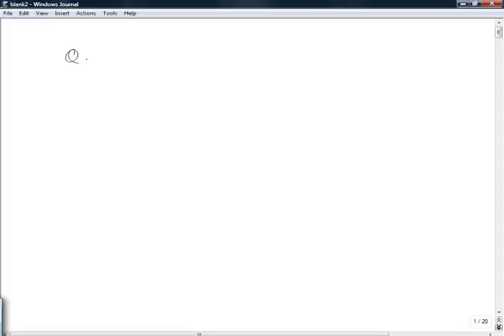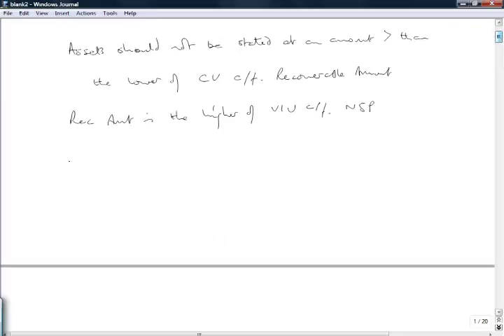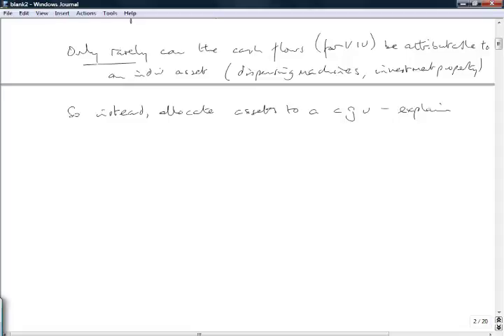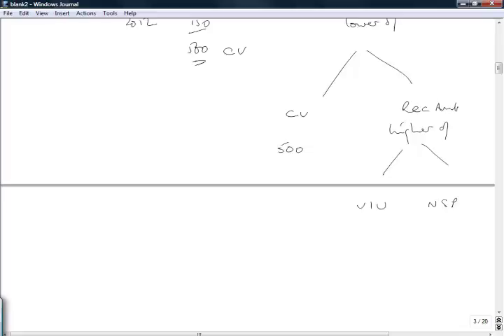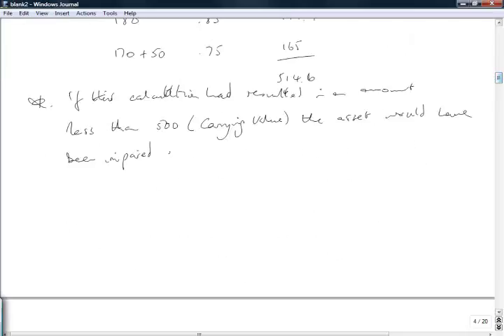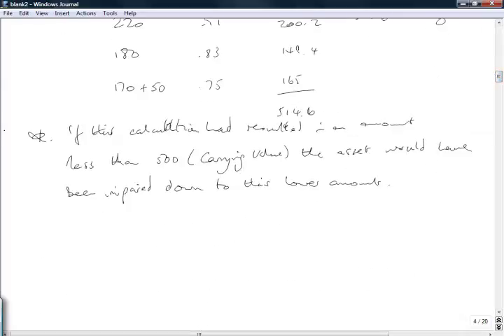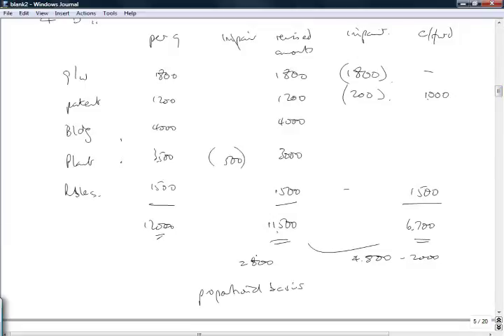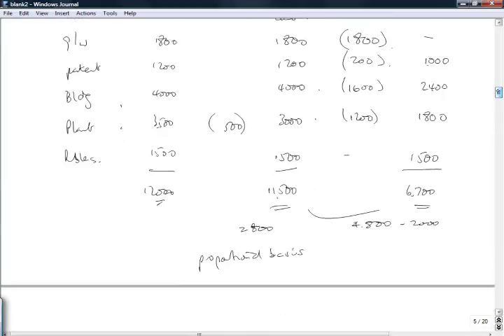ACCA F7 June 2012 Question 4 IAS 36